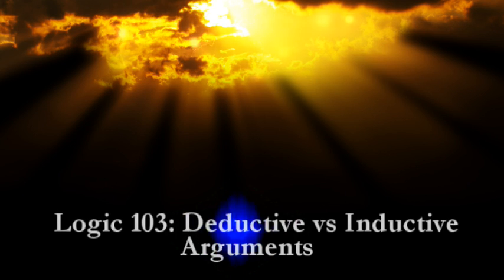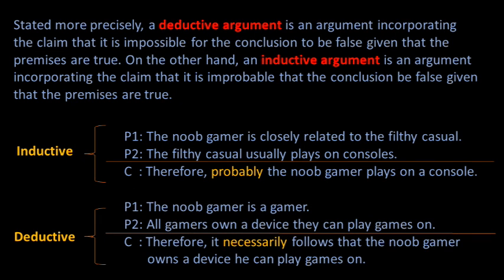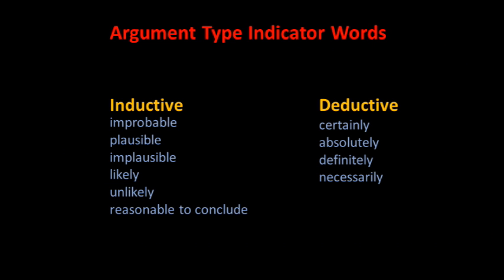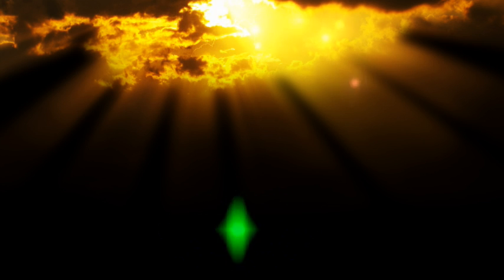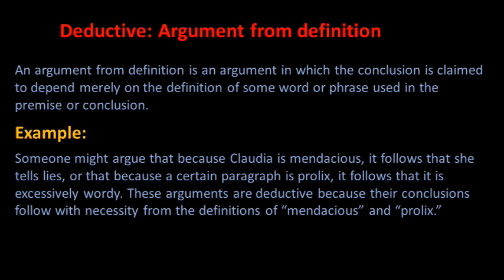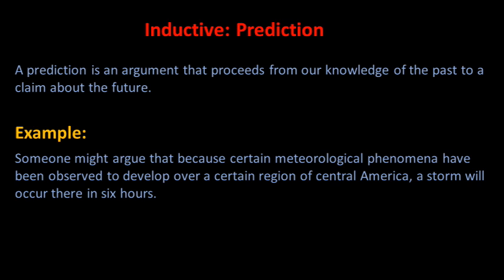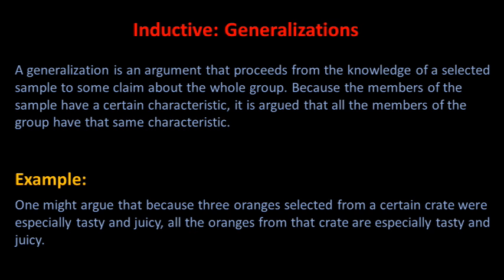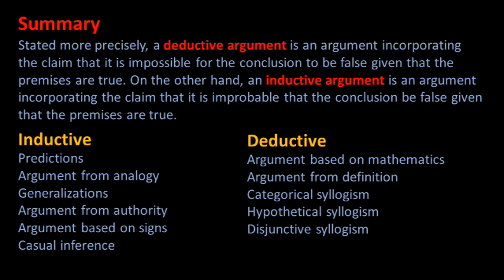Logic 103: Deductive vs Inductive Arguments (Sherlock Holmes deduced nothing!)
In this video I go over the differences between deductive and inductive arguments.